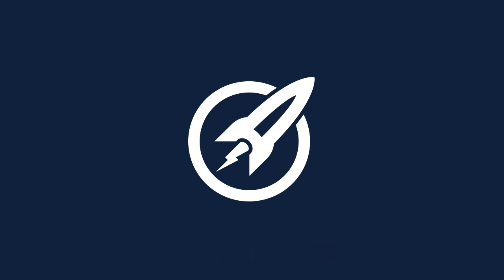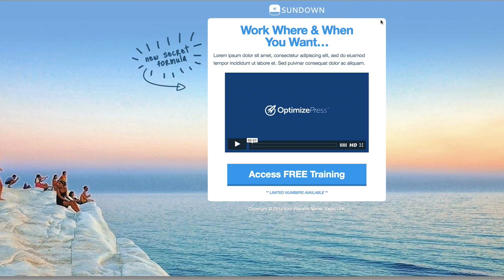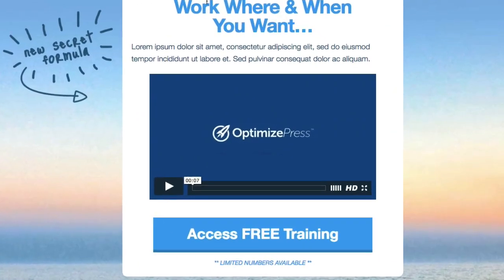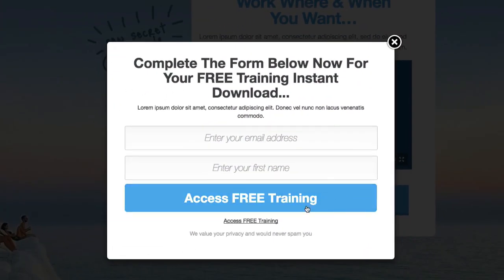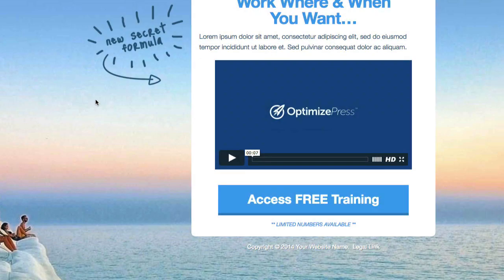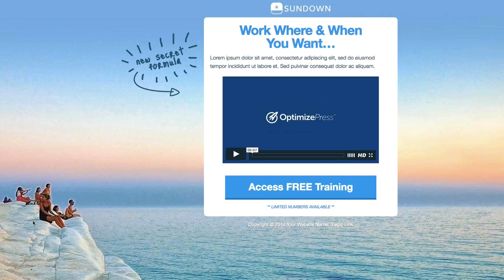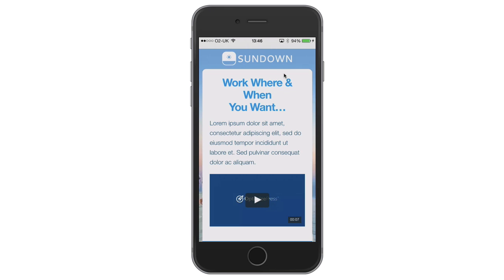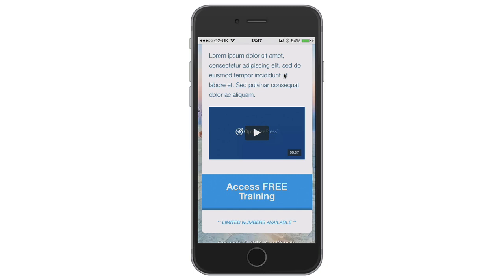OptimizePress Club: SUNDOWN - Landing Page Template